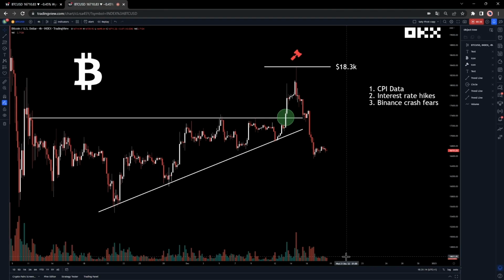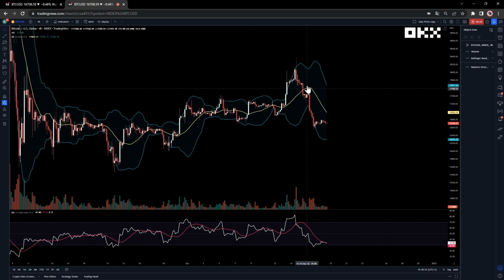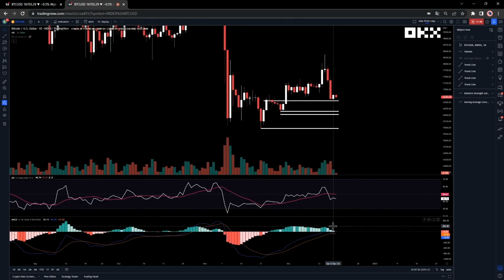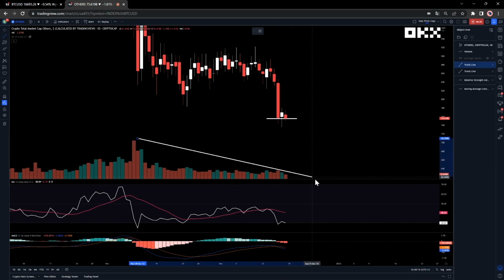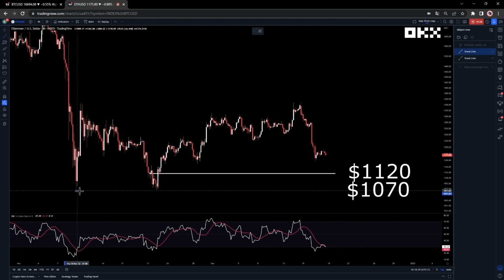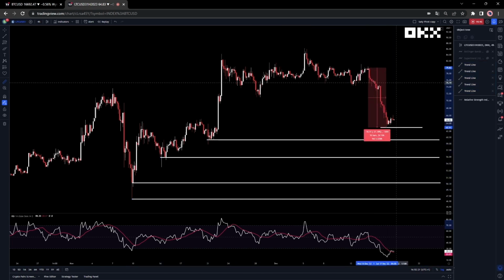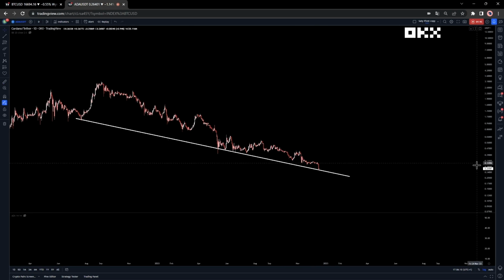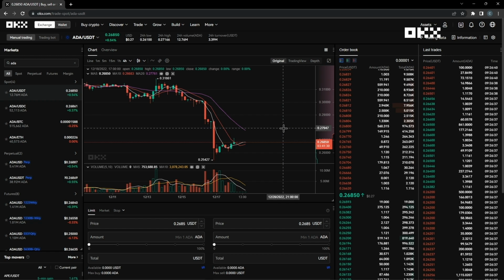Bitcoin, Ethereum, LTC, ADA & Altcoin Technical & Price Analysis Dec 19th | OKX Crypto Trading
This weeks technical analysis outlook for Bitcoin, Ethereum, Litecoin, Cardano ADA Altcoins, and entire crypto market cap.

⏰ Time Stamps ⏰
00:00 Intro
00:35 Bitcoin technical analysis
08:29 Altcoin market cap analysis
11:44 Ethereum technical analysis
13:46 Litecoin technical analysis
18:05 Cardano ADA technical analysis

The content provided in this video is for informational and educational purposes only. Nothing discussed in this video is intended to be investment advice. This content, and any information contained therein, does not constitute a recommendation by OKX to buy, sell or hold any security, financial product or instrument referenced in the content.